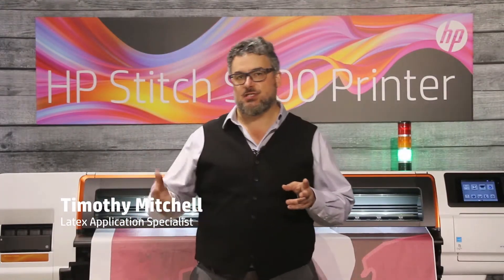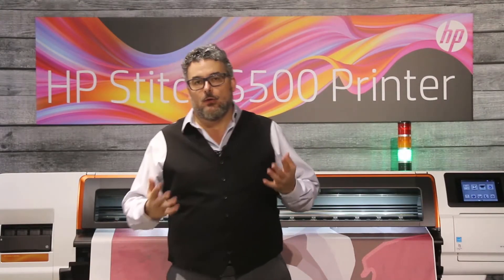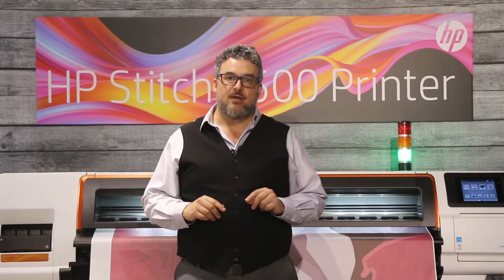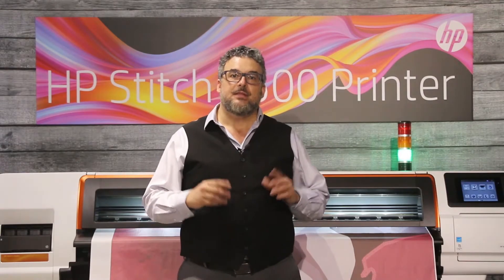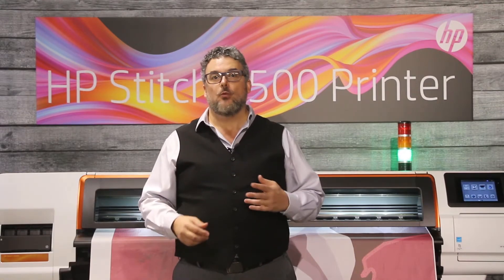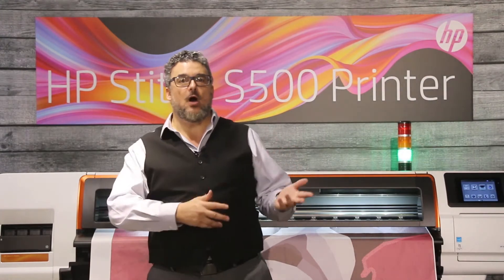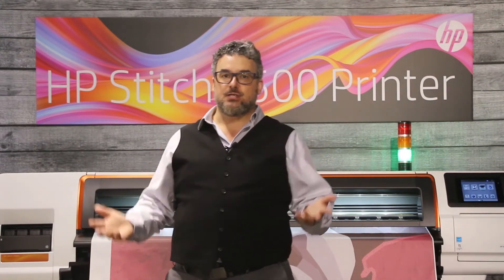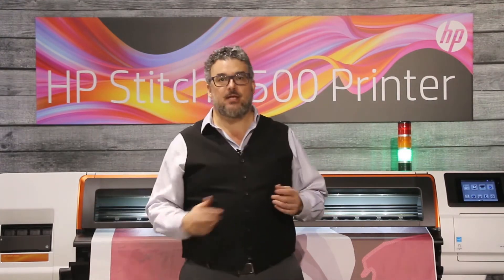HP Stitch Dye Sublimation Printer Smart Nozzle Compensation System | HP Latex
Learn about HP Stitch printer 04 smart nozzle compensation system.